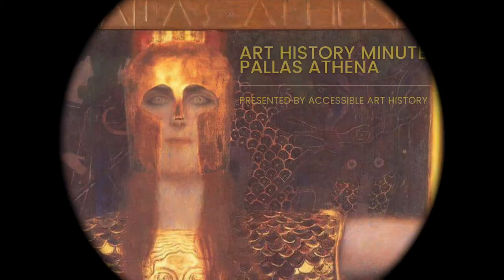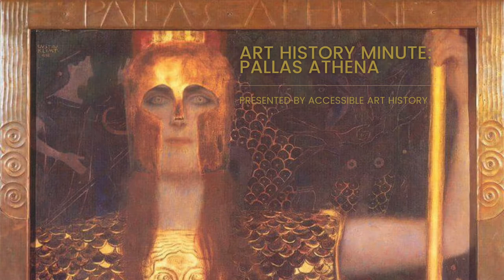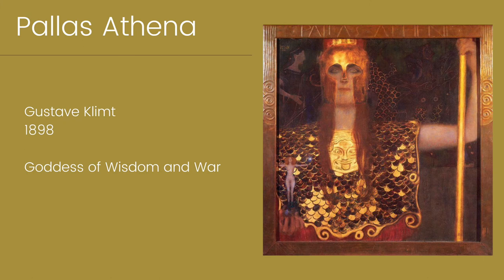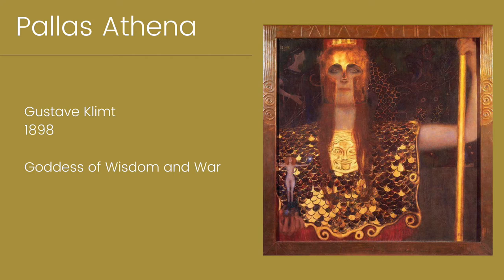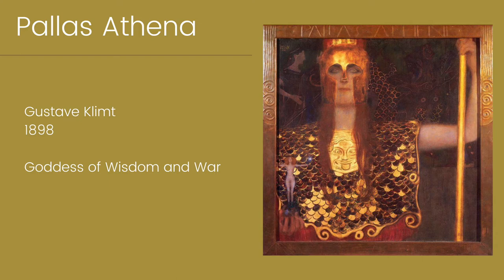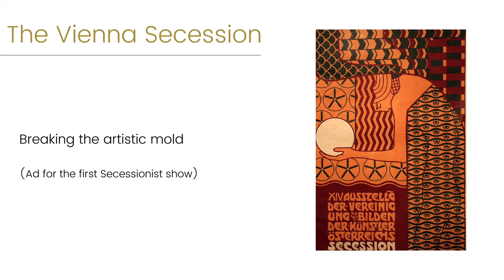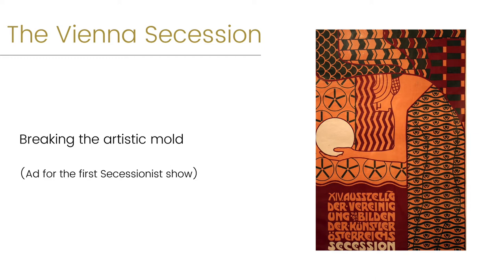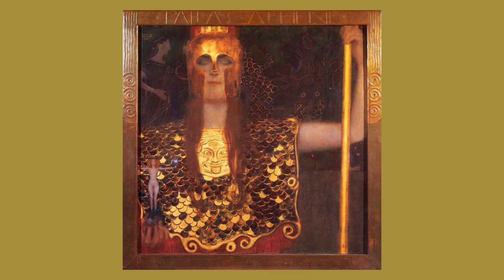Art History Minute: Pallas Athena by Gustav Klimt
In this episode of Art History Minute, I'm going to be explore Klimt's Golden Period with this incredible work with mythological origins.

Sources